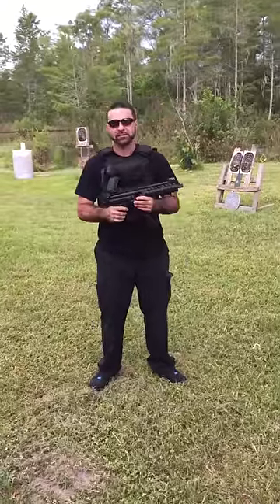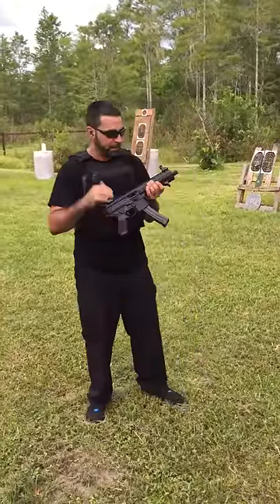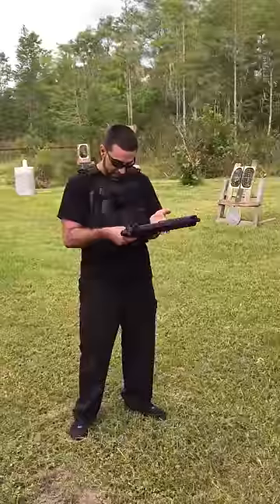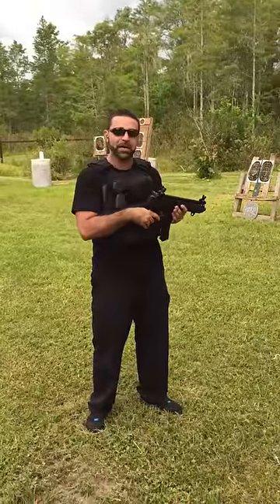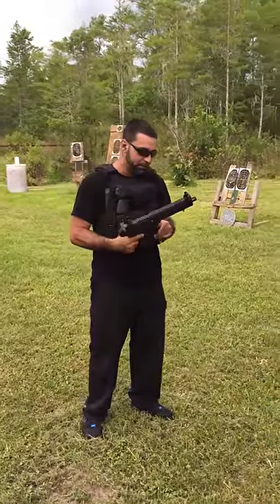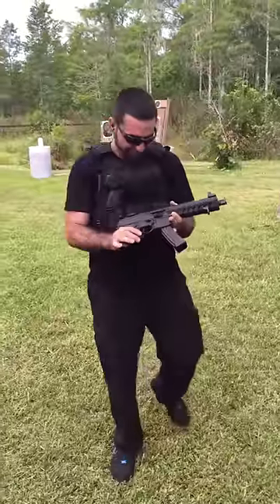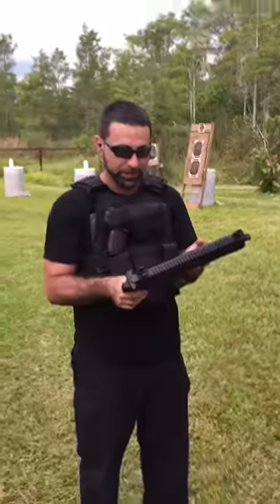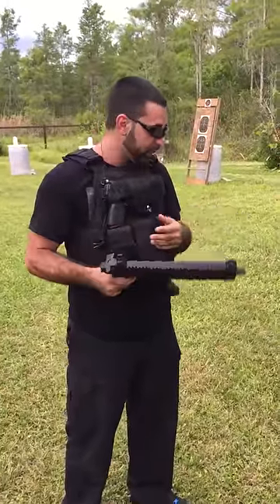Sig Sauer MPX for sale - Shoot and Review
Matt Adika from Florida Gun Classifieds shoots the Sig Sauer MPX. This 9mm sub machine gun is the newest gun added to the Sig Sauer line. The gun is similar to a MP5, but is based off an AR platform. The gun performs amazing and is highly recommended.

Comes with (1) 30 round mag, sling, and hard case.

I have (3) 30 round mags and triple mag pouch on the way $200 and also a 3 position telescoping stock $300.

This will allow the gun to be converted to a SBR which we can help you do. We are a Class III dealer.

Matt Adika
Presdent
Florida Gun Classifieds
11070 Wiles Rd.